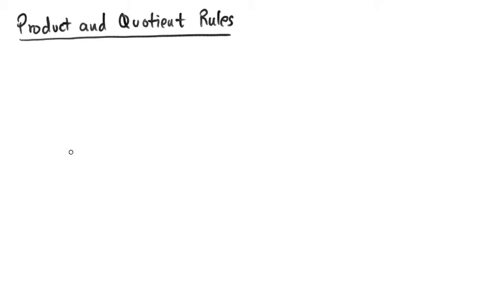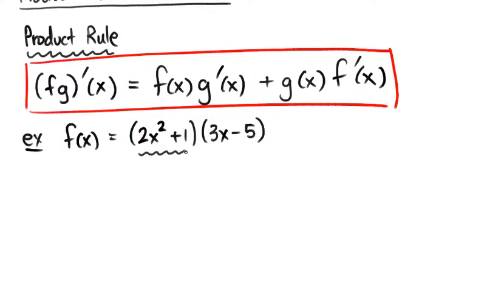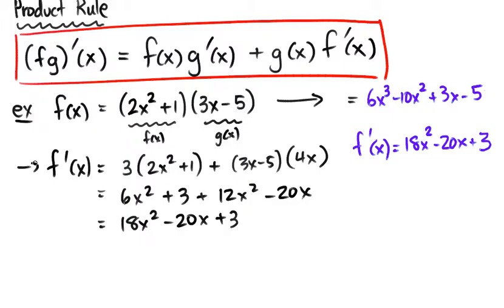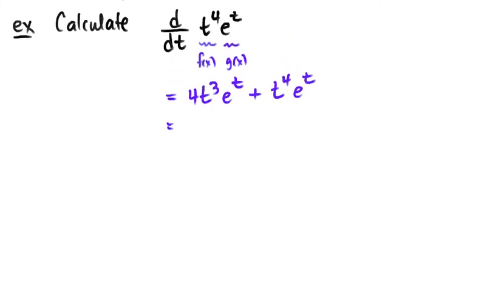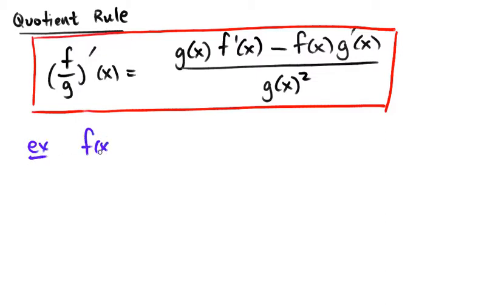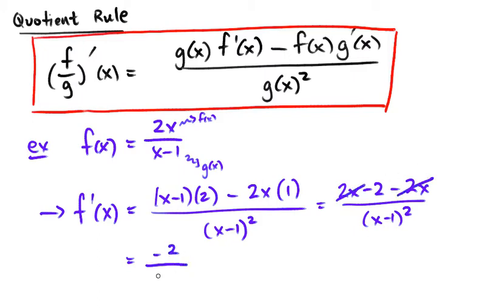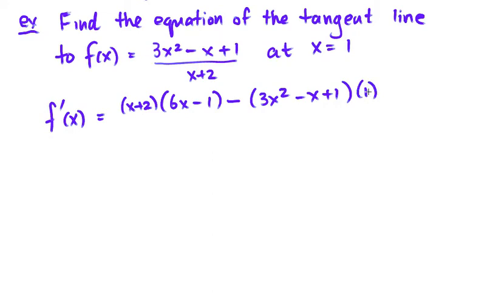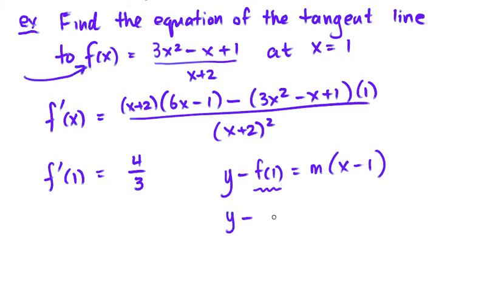AP Lesson 3.3 Product and Quotient Rules